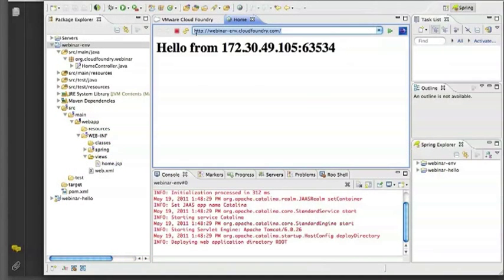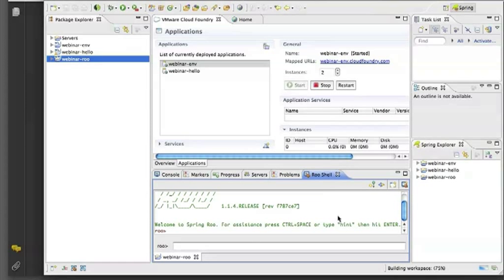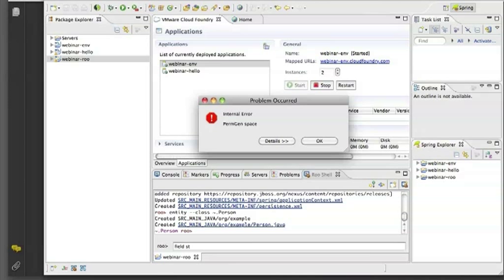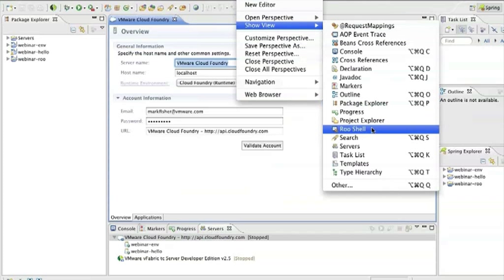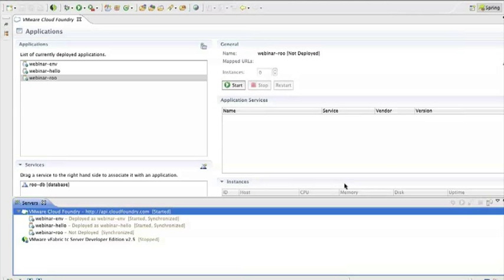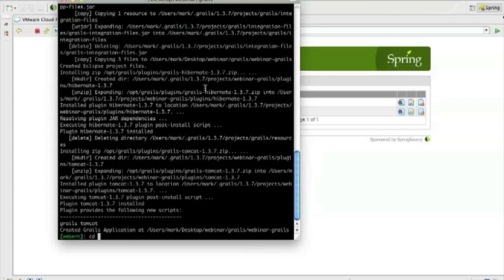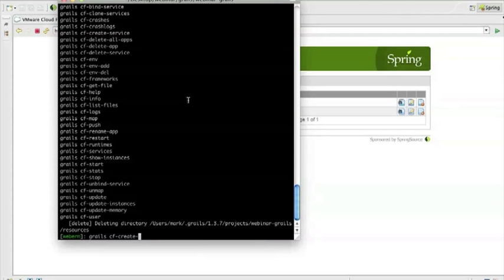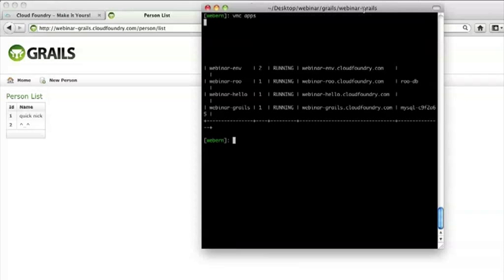Spring from Zero to Cloud in 60 Minutes Part 2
Cloud Foundry, an open source project by VMware, is a multi-language,
multi-framework, and multi-deployment cloud. It lets developers focus on
what is really important--their applications. Spring based applications
are perfectly suited for Cloud Foundry which provides a set of tools to
make developing and deploying these applications a simple task. In this
webinar, we show what Cloud Foundry has to offer to Spring developers. We
will develop a few applications, show how to use a variety of services
with it, and scale it to meet changes in demand. After 60 minutes, you will be
ready to develop and deploy your own Spring applications to cloud.